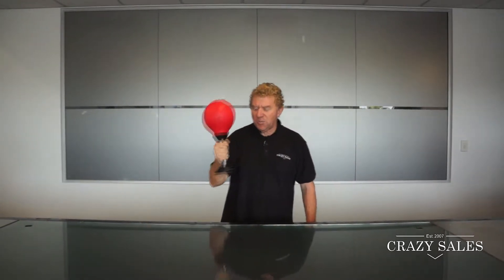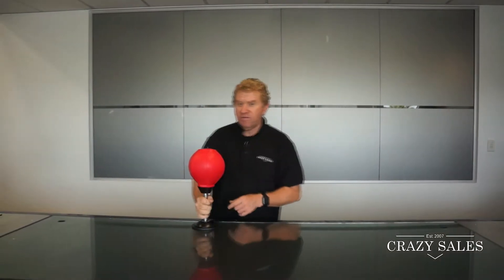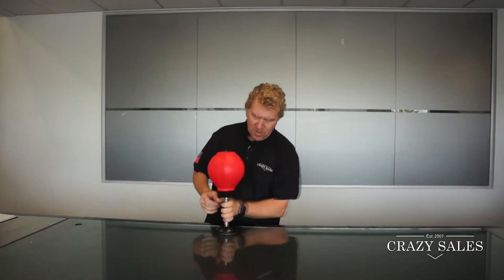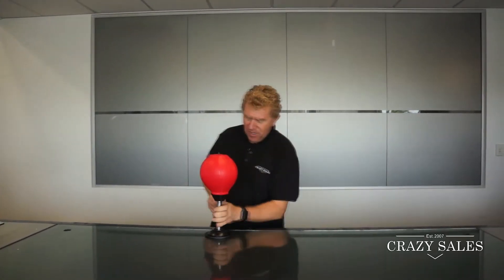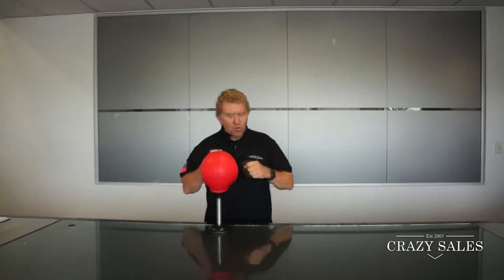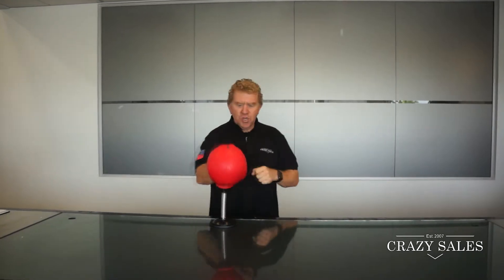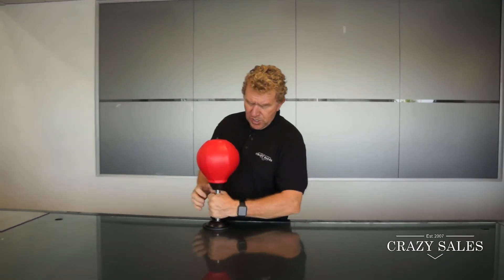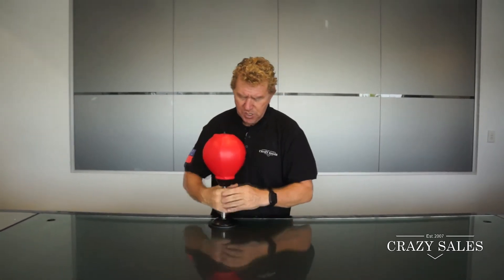CS16427 Tabletop Boxing Ball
Ever wish you could ditch work for an hour or two and hit the gym to blow off some steam? While your boss isn’t likely to give you any time to run off during the day, you can still get that same level of stress relief right from the comfort of your work desk. With this boxing ball, you can strike it again and again to ease the stress from your workday until you are feeling calm again

Buy this and Invite tranquility back into your life when you bring home the stress relievingtabletop punching ball today.

Features:

Stress reliever
Keeps you physically and mentally fit
Motivates you to get ready for the next work challenge
Adds a stylish look to your work desk

Specifications:
Color： Red
Material:  PU
have Sucker
The maximum bending of the spring is 90 degrees
Product Dimension（W × L × H）：
Packing size (L × W × H): 26 × 14 × 11cm

Package Contents
Tabletop Boxing Ball - Red × 1
Instruction x 1
Tier Pump x 1